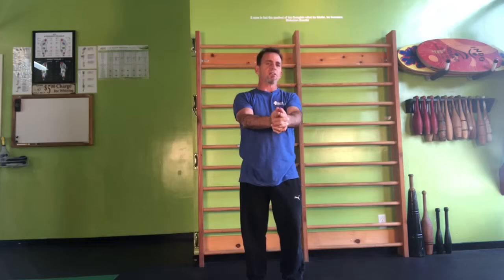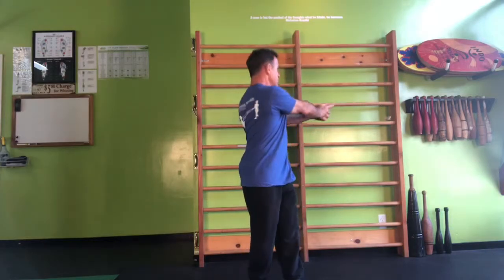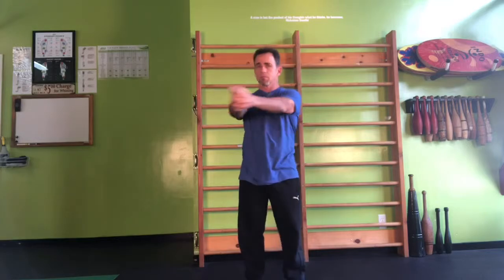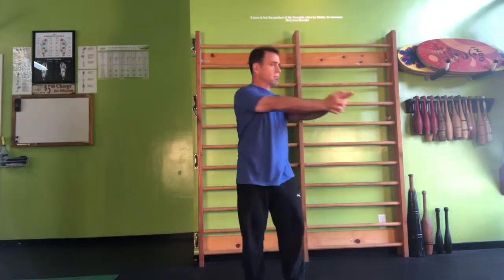Return to Center ANS: Total Body Rotation Test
This video is to support concepts in the book, Return to Center (2019). The video will guide the viewer through a means of assessing how the Autonomic Nervous System responds to any exercise or movement.The exercises in this channel are produced as a means of assisting people with exercise guidance, selection, and execution.